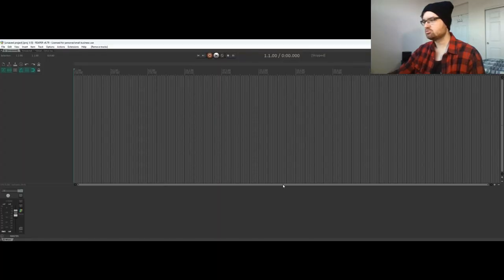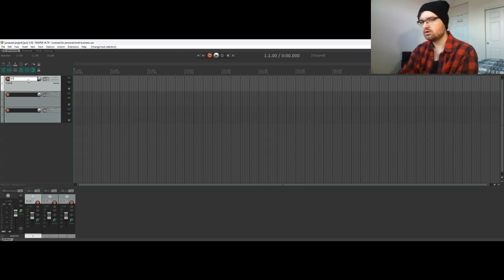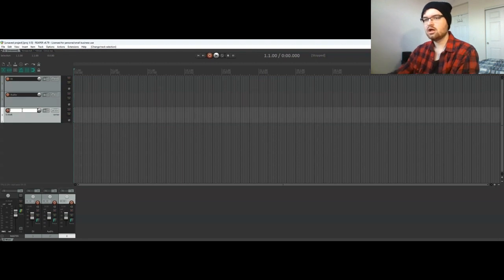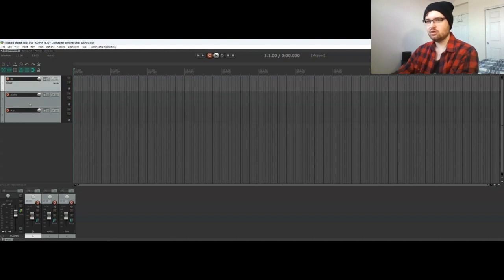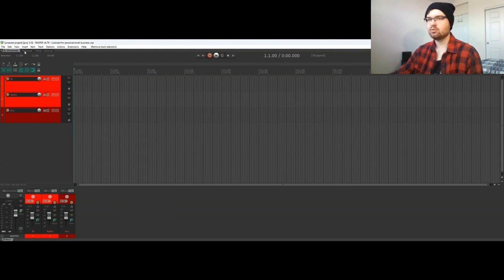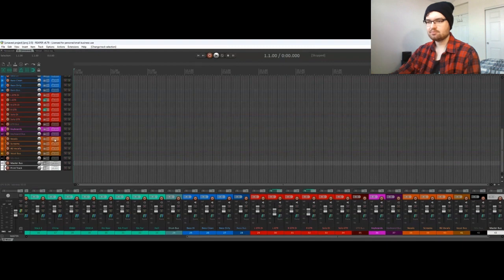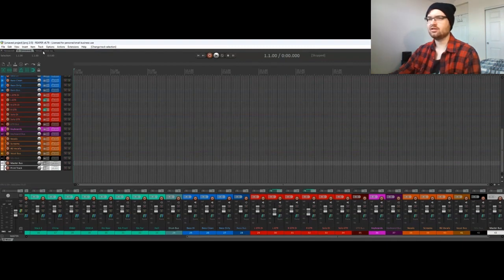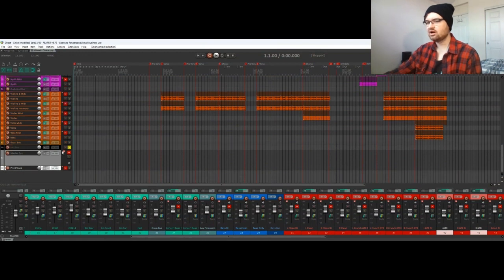Templates in Reaper - CMST 370 Final Video Project